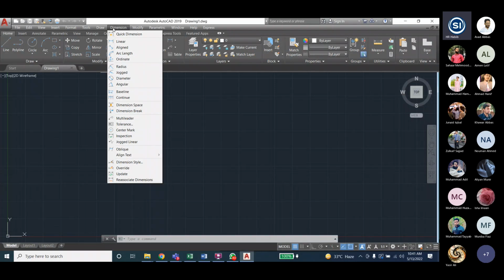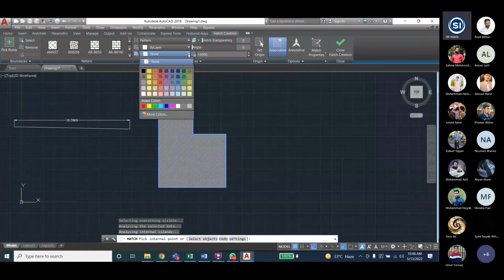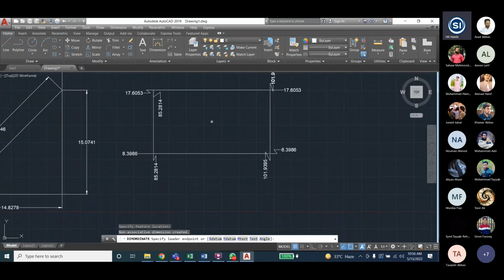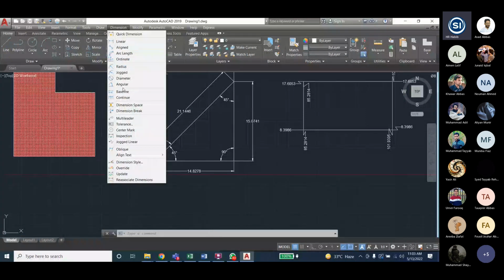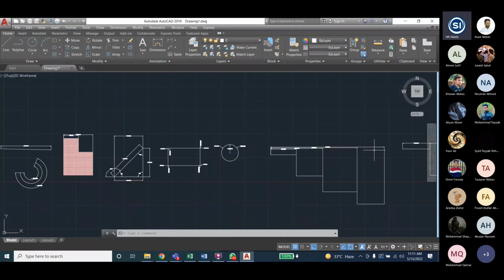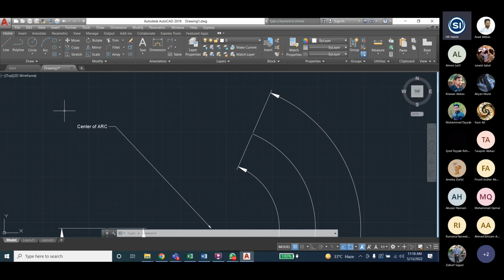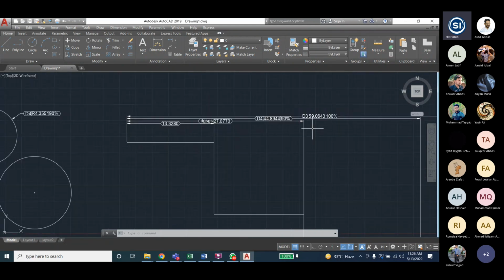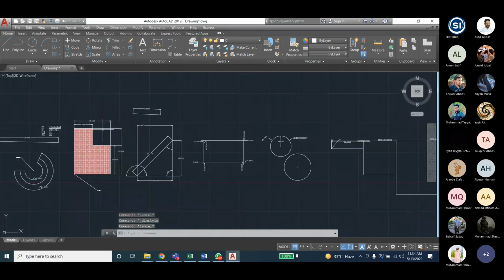Engineering Drawing Lab4d on Dimensioning Modes and Styles in AutoCAD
Objectives:
To describe the basic commands II and sketch the detailed dimensioned drawings using AutoCAD.
​A. AutoCad Tasks
1. To demonstrate the concept of different dimensioning modes and construct multi-view drawings using AutoCAD.
2. To sketch the properly formatted drawings and modify different dimension styles.